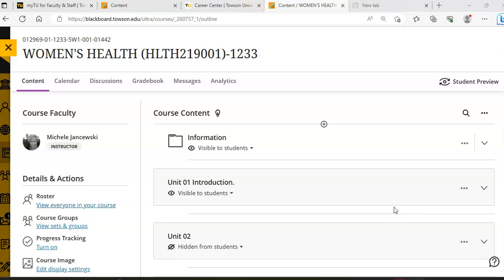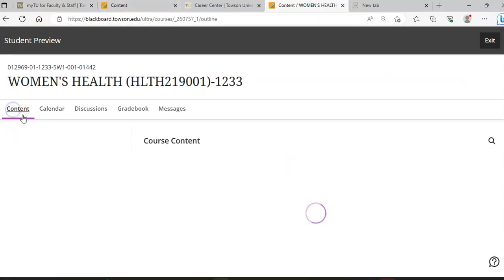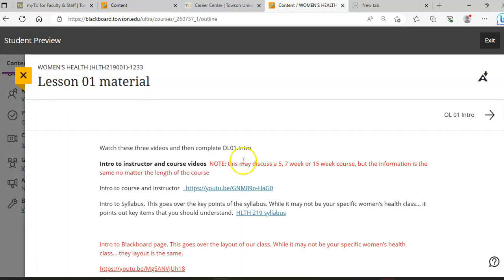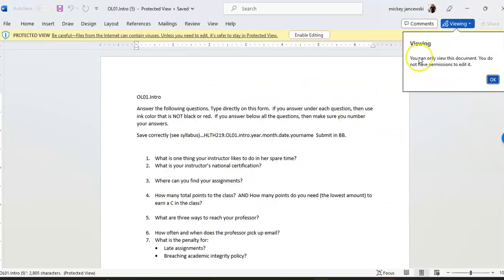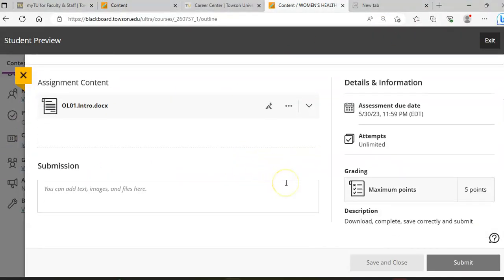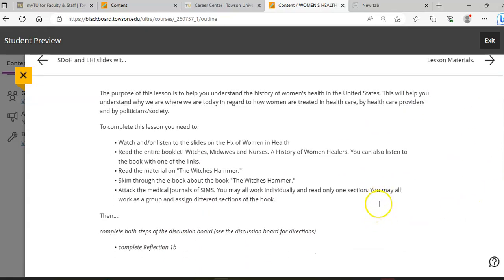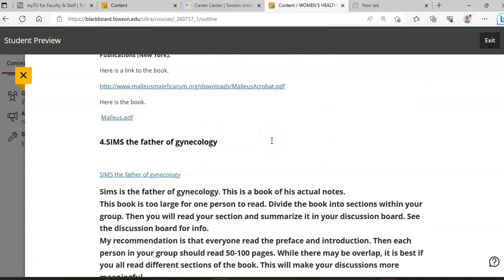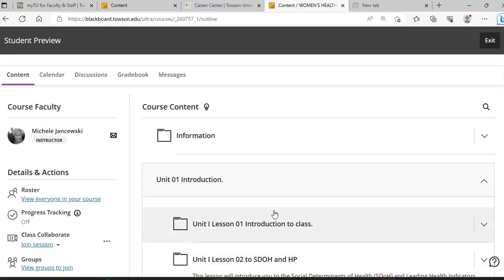BB Ultra Women's Health